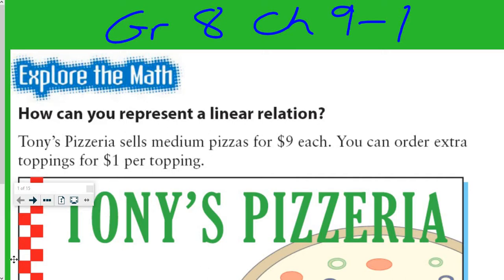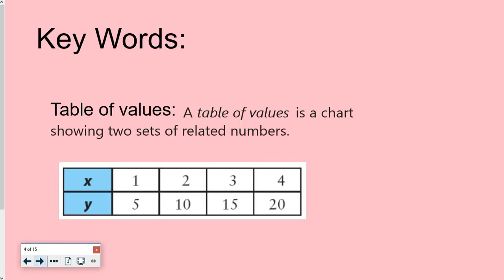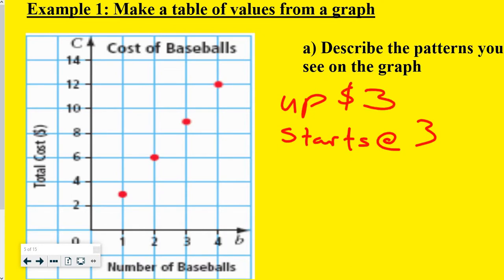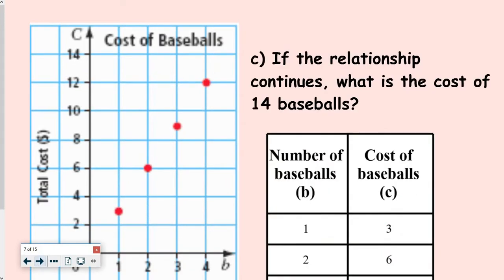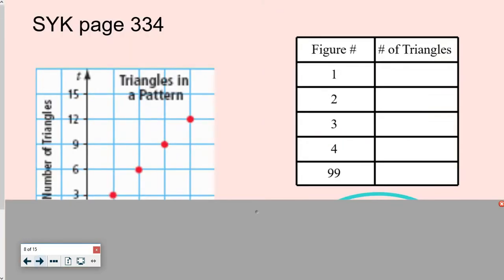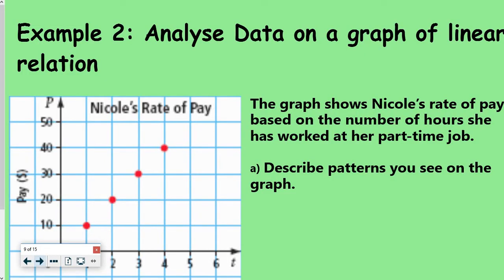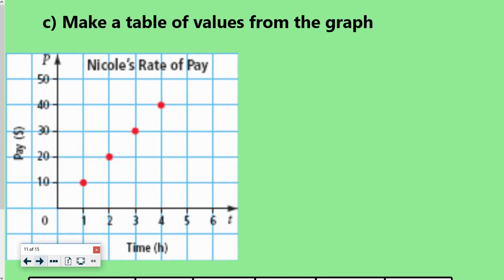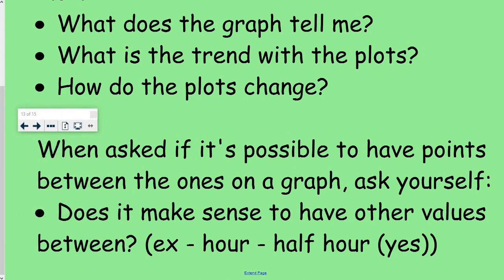Gr 8 Ch 9-1